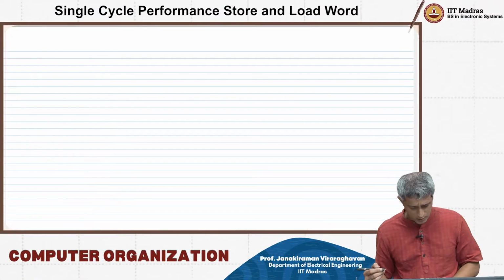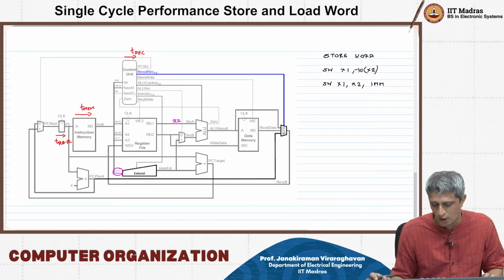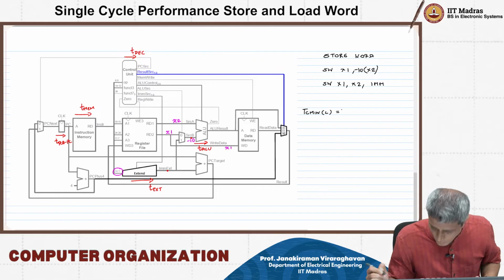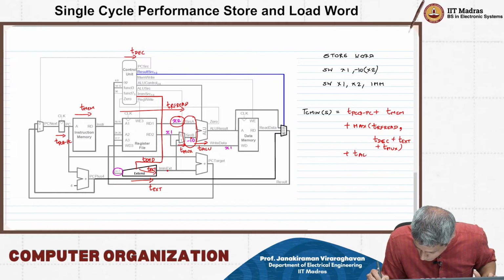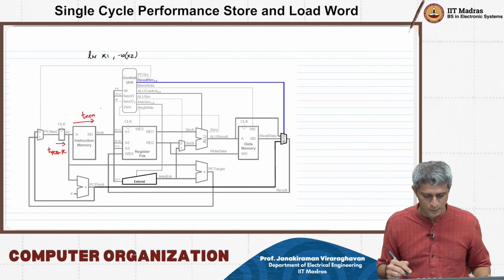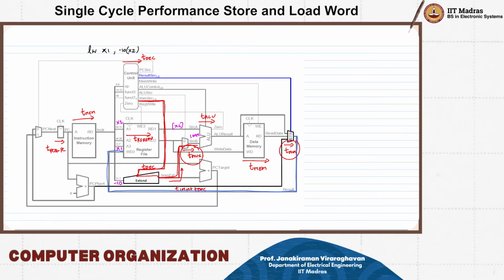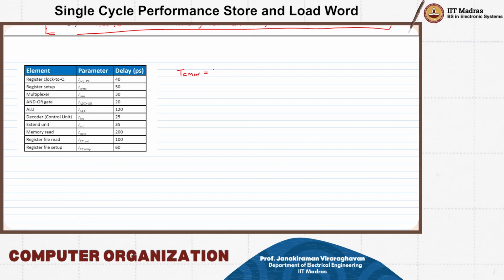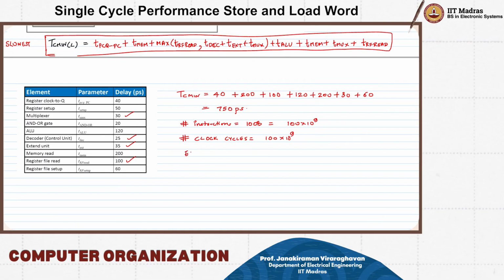W8_L7_Single Cycle Performance Store and Load Word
Video Overview
 In this lecture we examine the timing analysis of store word and load word instructions in a RISC V processor. We break down the detailed signal delays involved in instruction fetch decoding address computation memory access and data write operations. The session explains why the load word instruction is typically the slowest path in the single cycle design and therefore determines the minimum clock period and overall processor speed. We also work through a performance example that computes the execution time for one hundred billion instructions in a single cycle processor highlighting the limitations and insights gained from timing analysis.